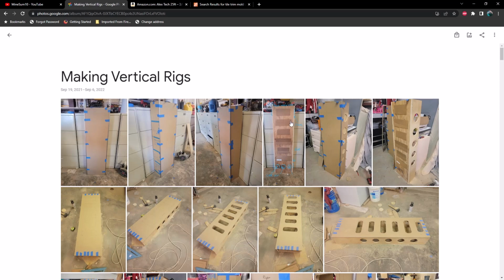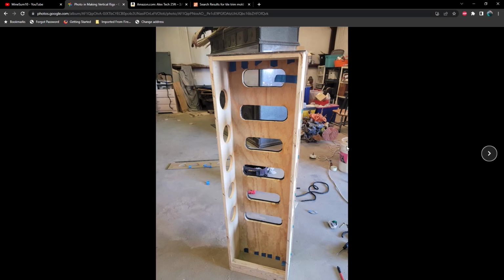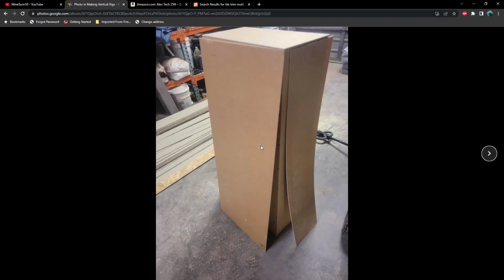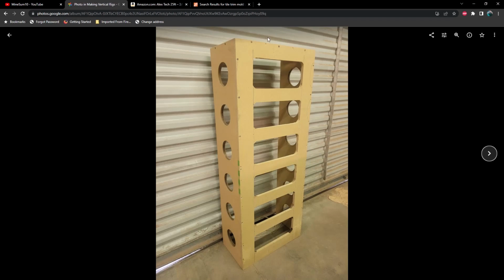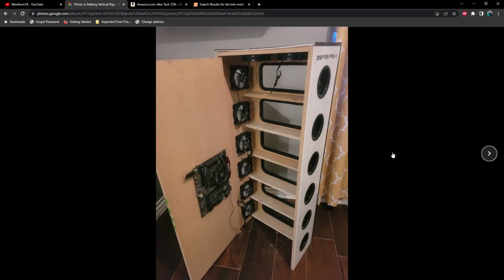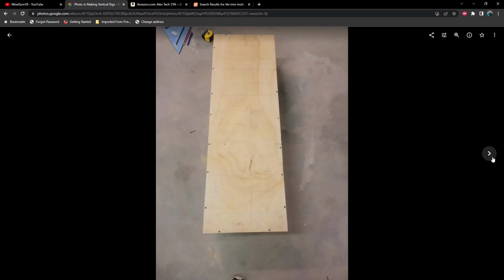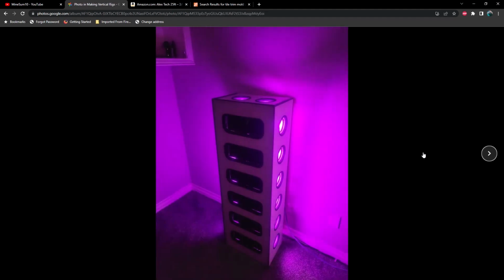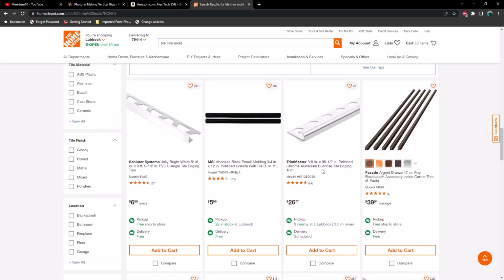How I build my vertical GPU mining rigs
Documenting how I built my vertical GPU mining rigs.

White rig with 6 Nvidia RTX 3070ti aka "Alderaan"

White rig with 6 Nvidia RTX 3090 aka "Death Star"

White rig with 3 Nvidia RTX 3070 & 3 3080 aka "Naboo"